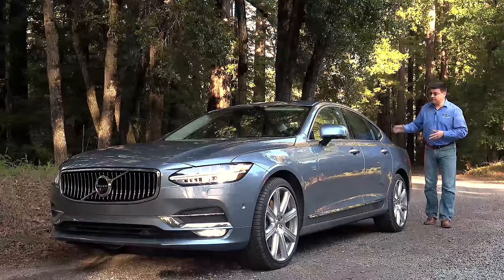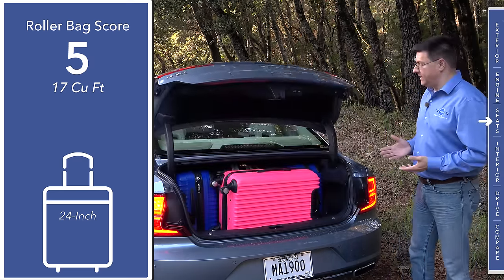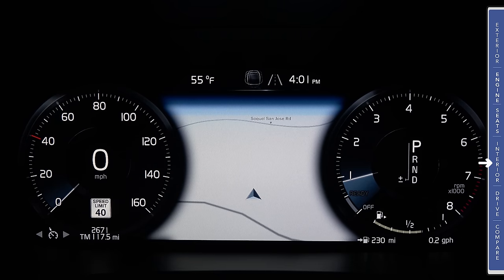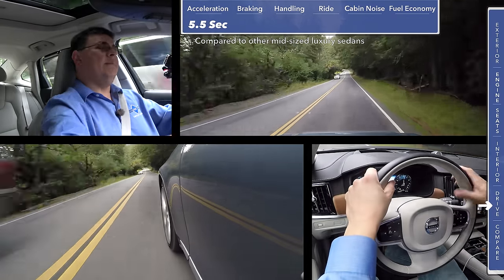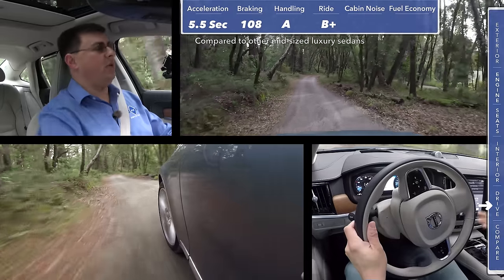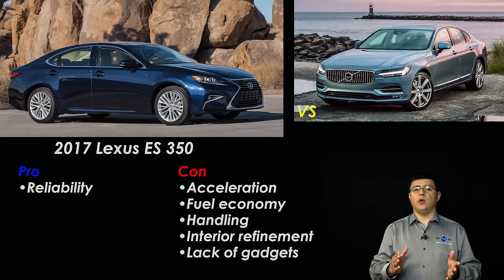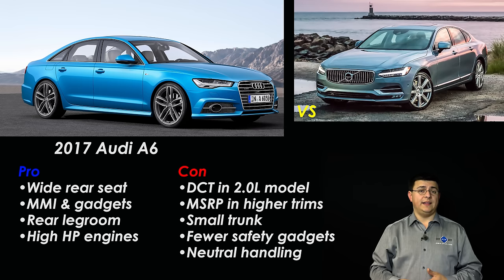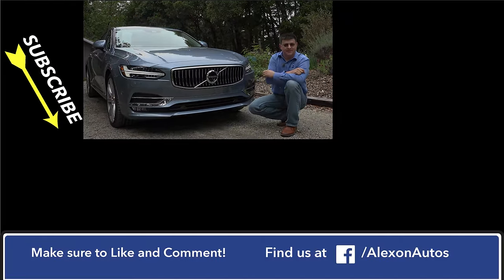2017 Volvo S90 Review and Road Test - DETAILED in 4K UHD!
Volvo's ancient S80 sedan is but a distant memory thanks to the all-new S90. The 2017 mid-sized luxury sedan is the close relative of the award winning XC90 and everything we loved about the XC has been distilled into a sleek new sedan. Although Volvo currently has not answer to the BMW 550i or Mercedes E43 AMG, the S90 T6 is a better value and delivers a more luxurious experience than the E300 or 528i. If you value luxury amenities, rear seat room and a big trunk over acceleration the S90 wins over the S6 and 540i as well.